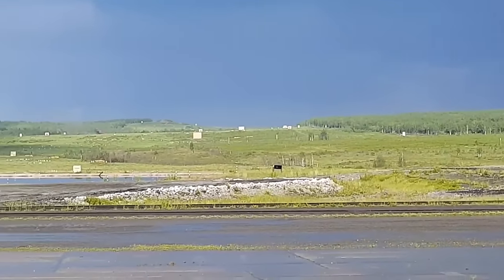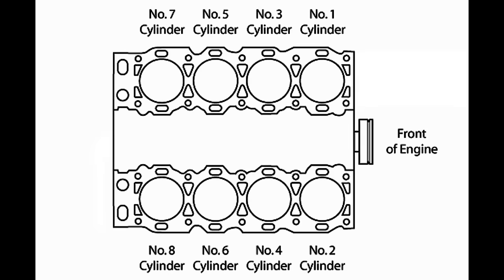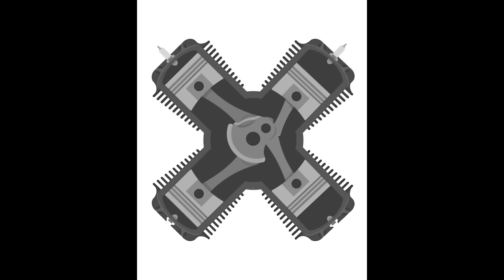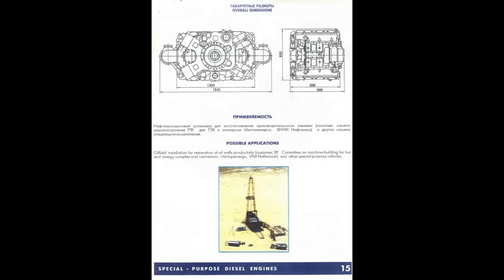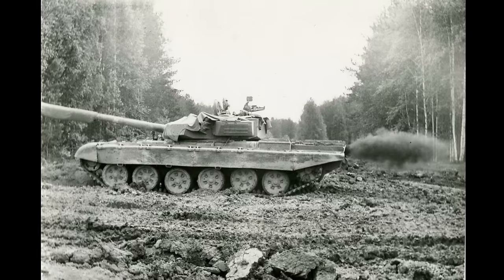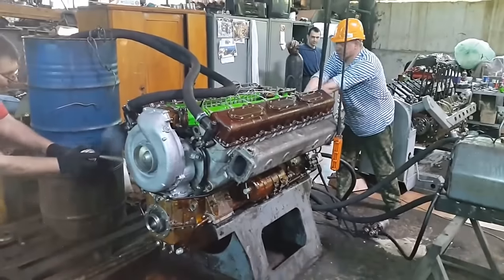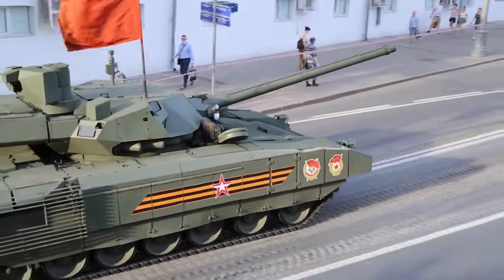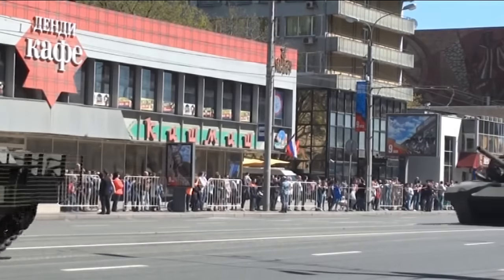Controversial History of T-14 Armata's Engine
Just like the T-14 Armata itself, the engine that powers the tank is very controversial, especially its history, which many people got very wrong. Today, we will take a deep dive at this engine and see what is it that got so many people confused about it, what is the actual history of this engine and what is its future?

Outro: "face away" - svard

"ДВИГАТЕЛИ ТАНКОВ - Послевоенный период" - Е.А. Зубов
"Моторы и судьбы. О времени и о себе" - Рязанцев Н.К.
"УКБТМ. 75 лет тагильской школе танкостроения" - Колмаков Д.Г., Устьянцев С.В.